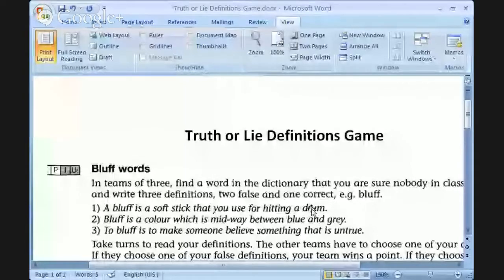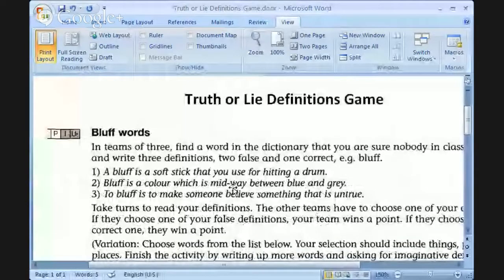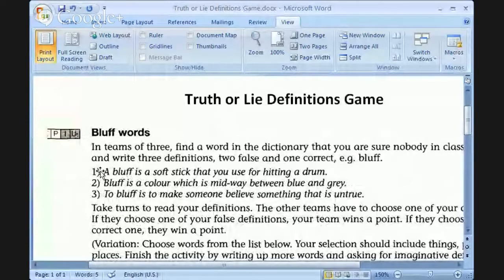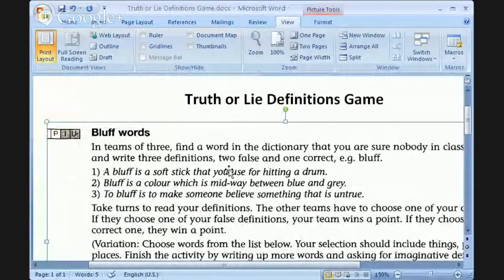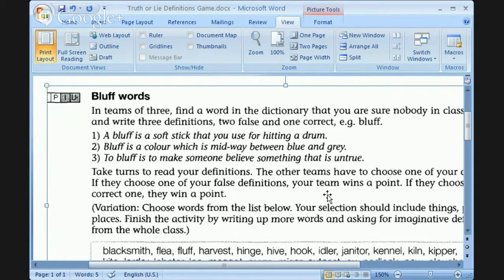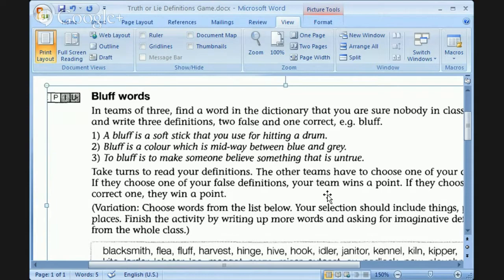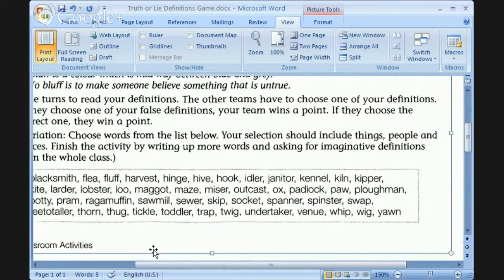Truth or Lie Definitions Game